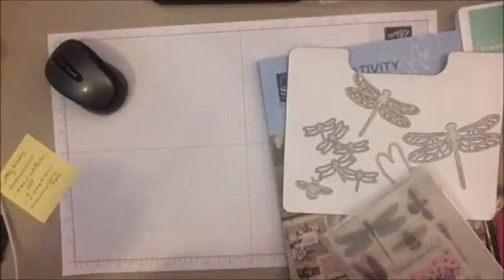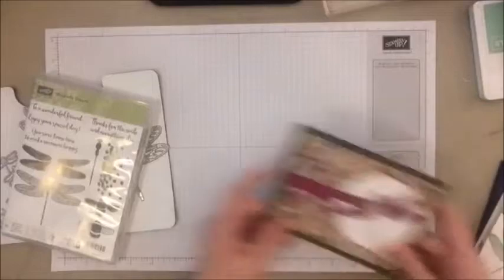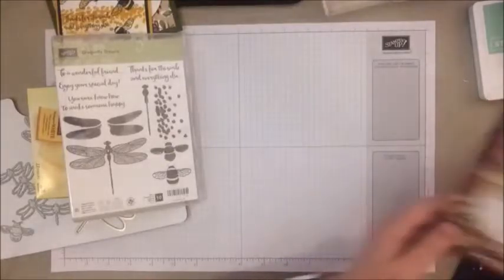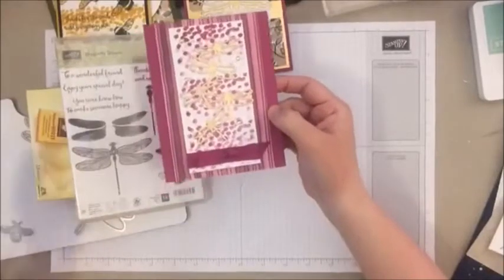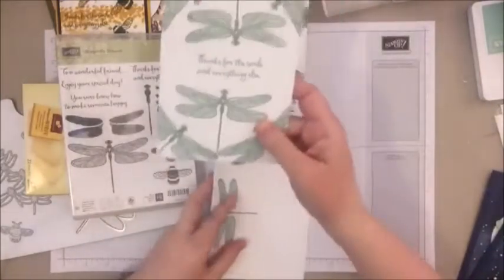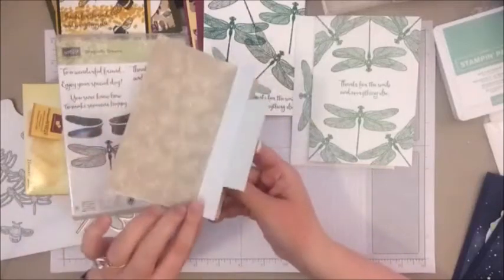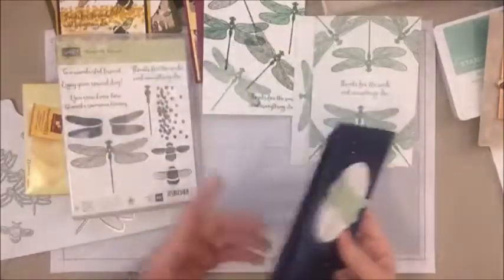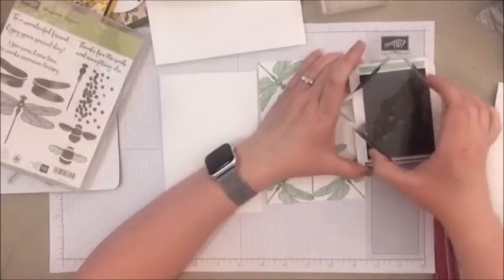Farewell Dragonfly Dreams Facebook Live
Join me in the craft room as I say farewell to the retiring stamp set dragonfly dreams with a few final cards. Also recent Stampin' Up news.  Follow my shop links below to purchase this great set before the month is up.